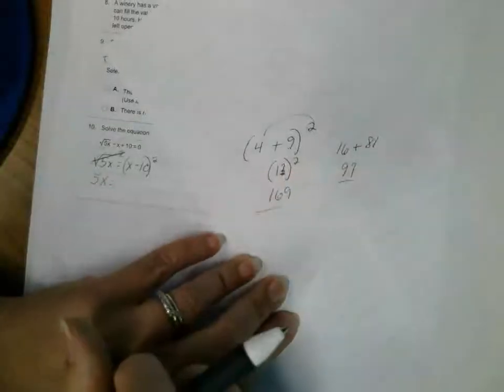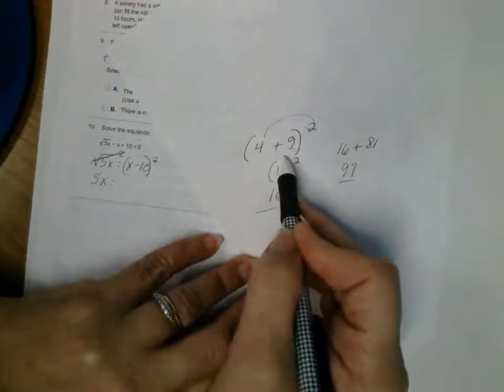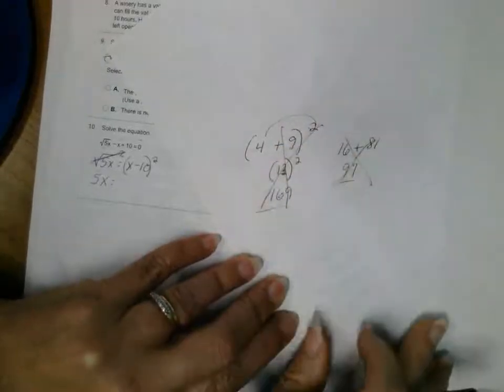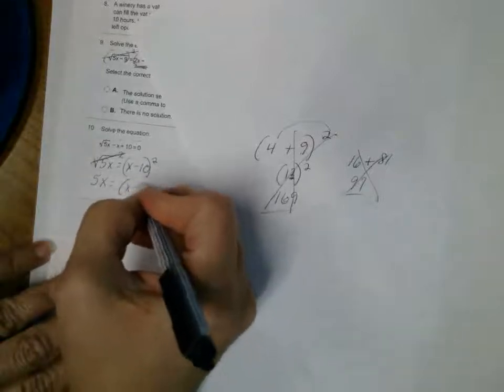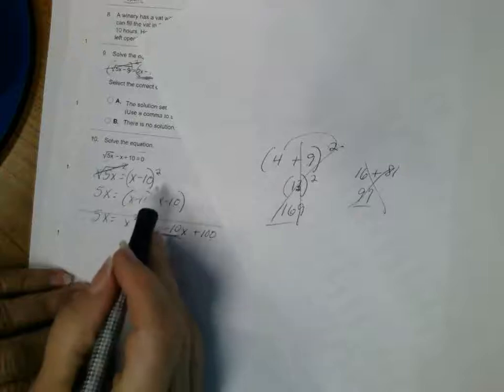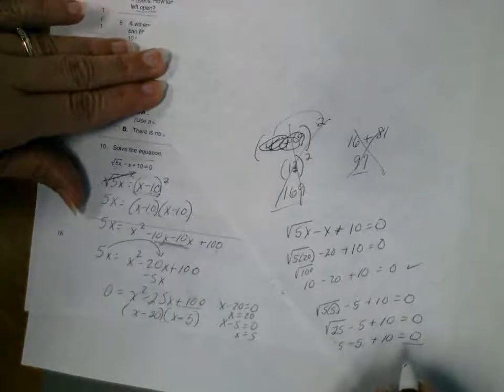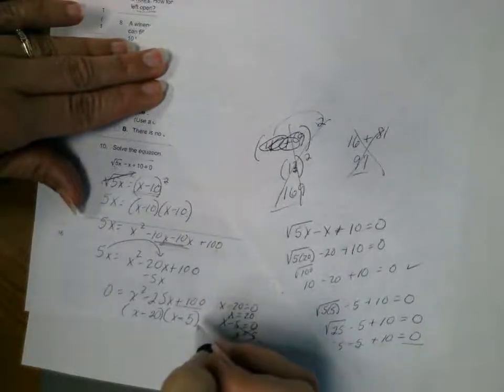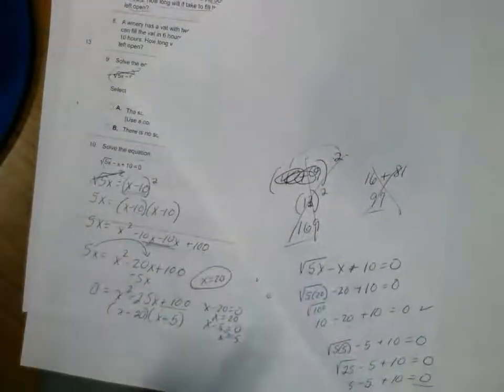MAT 150 1 6 3